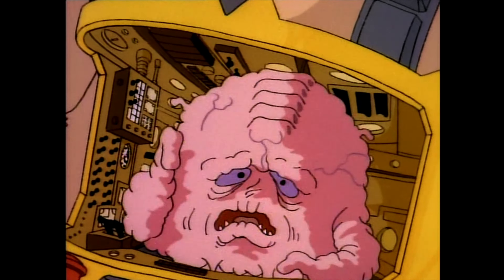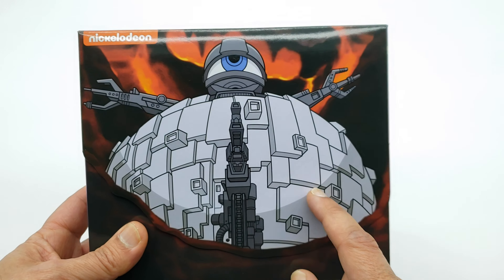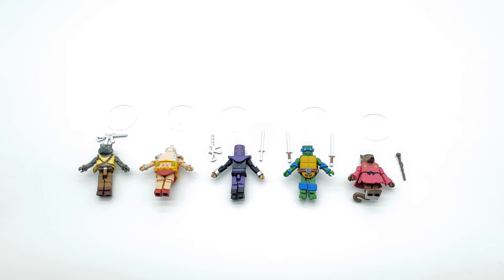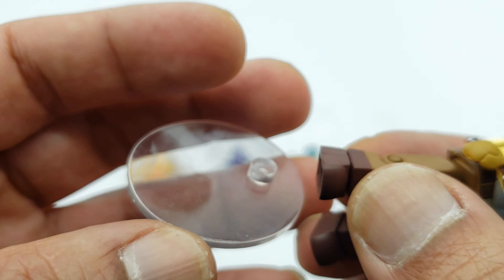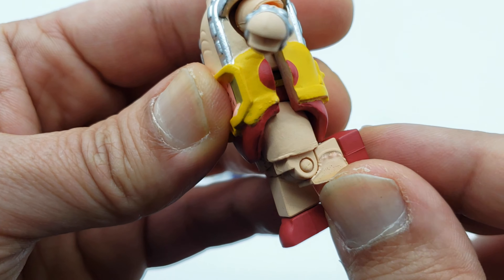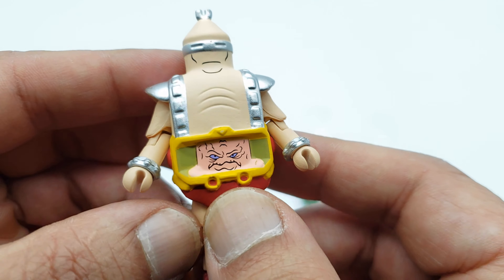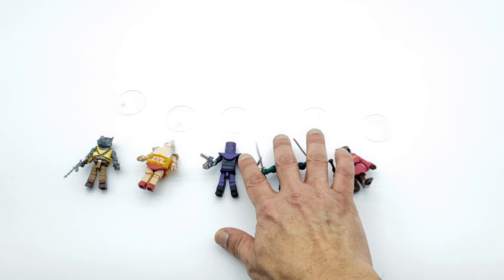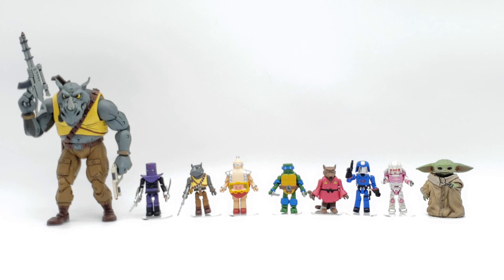Diamond Select Toys Technodrome Deluxe Minimates Box Set | TMNT | Unboxing & Review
What's Up Fellow Collectors!!! Today we will be looking at the Technodrome Deluxe Minimates Box Set, from Diamond Select Toys. This set is based on the original 1980s Teenage Mutant Ninja Turtles cartoon, the alien Krang from Dimension X is ready to conquer, assisted by the mutant rhino Rocksteady and a faceless Foot Soldier. This is the second set in this new line. Each comes with 5 figures that are 2 inches each. These are great desk pieces that you can mess with and have fun with no worries. Are they too small for most Teenage Mutant Ninja Turtles collectors and fans? We Shall See. Keep Collecting, stay safe and be good...DALE!!!